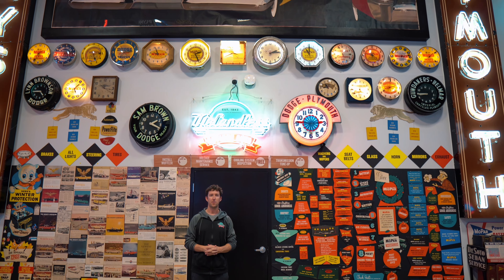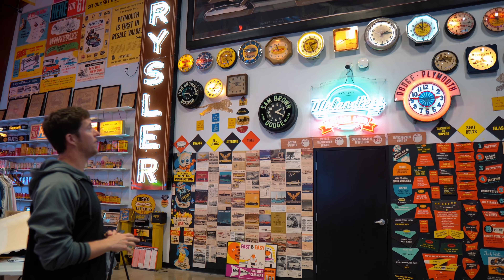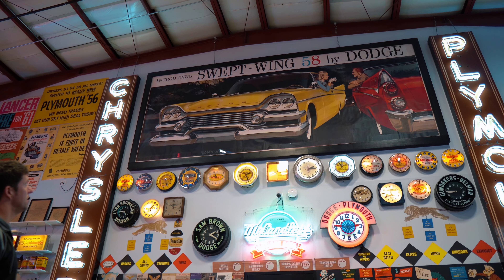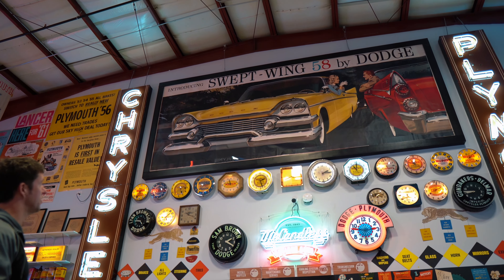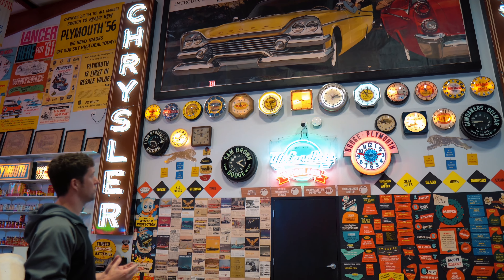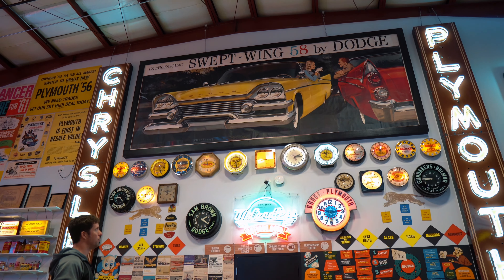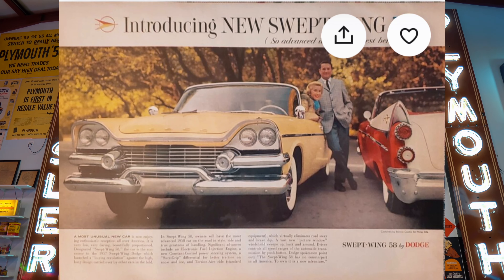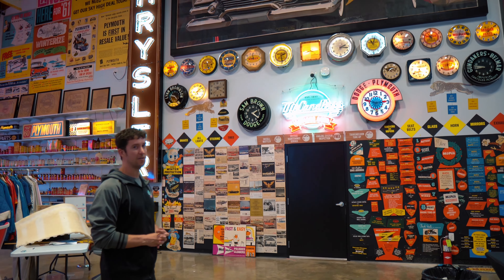1958 Dodge Billboard 20' x 8'. How this monster made its way to the collection.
Thanks to the American Pickers, Mike and Robbie, for getting me this piece. Large and in charge at 20' long and 8' tall. It is 12 individual pieces that have been glued together and then suspended in air with a wooden frame.